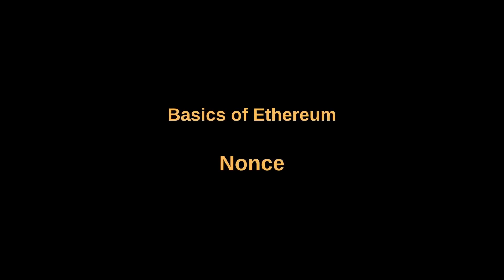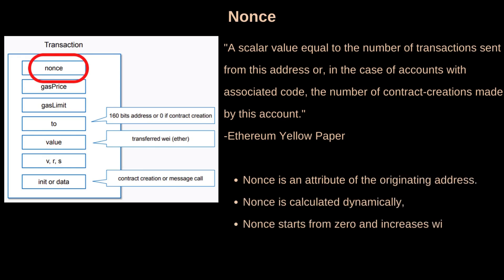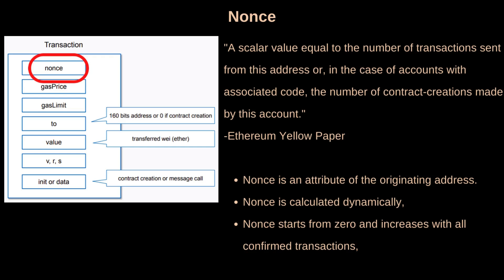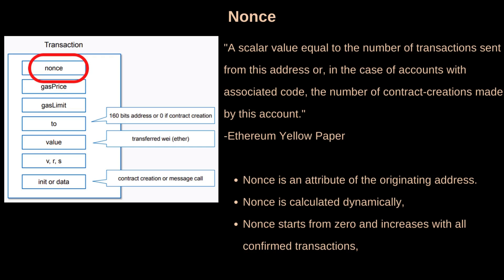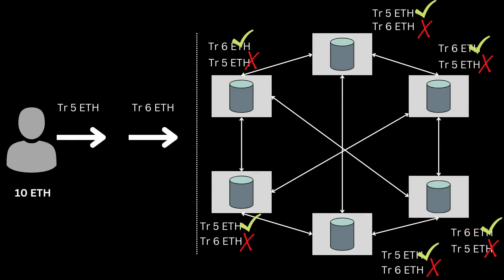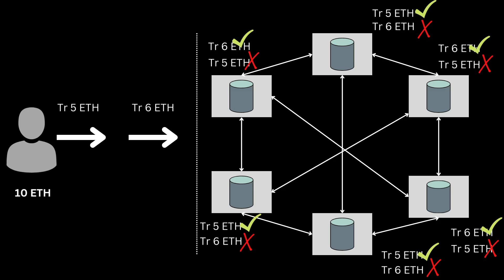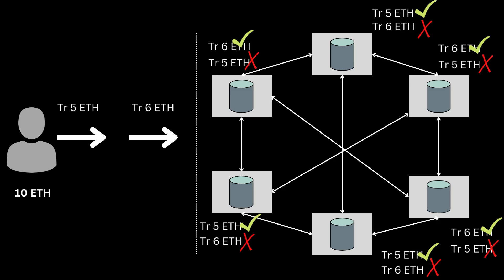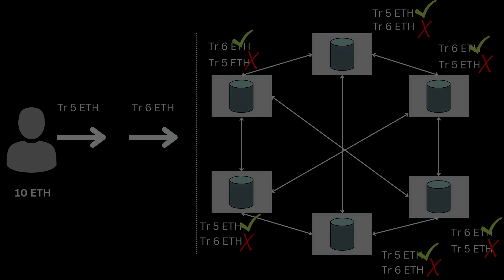What is Nonce of Ethereum transactions?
Part of the Udemy course 'Introduction to Ethereum Virtual Machine (EVM)'